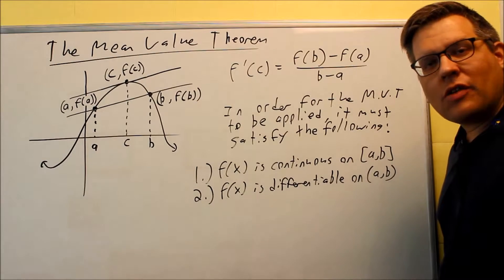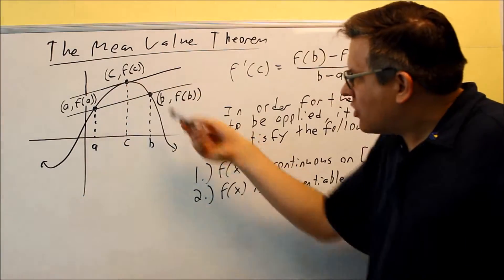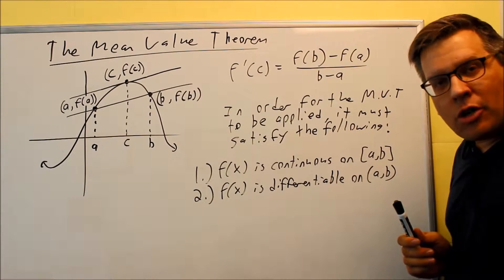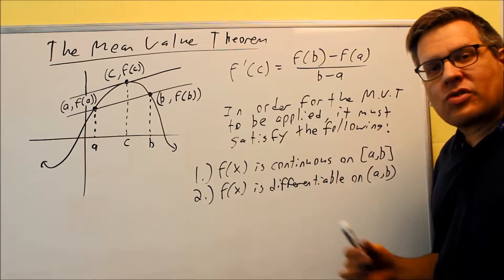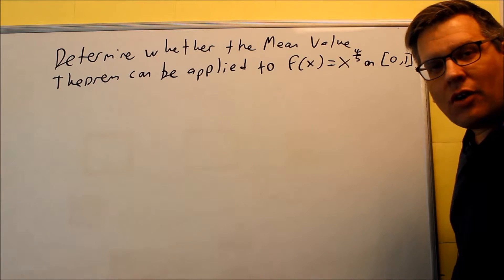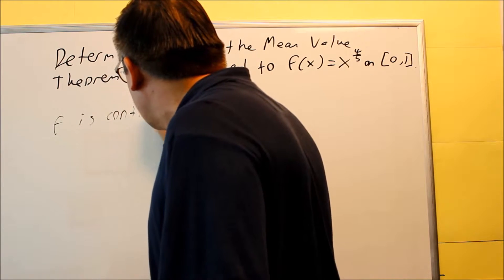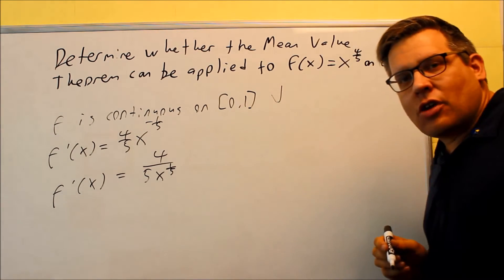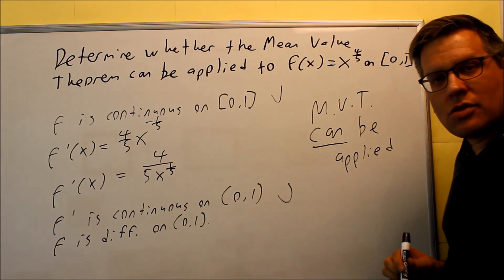Introduction to the Mean Value Theorem With an Example